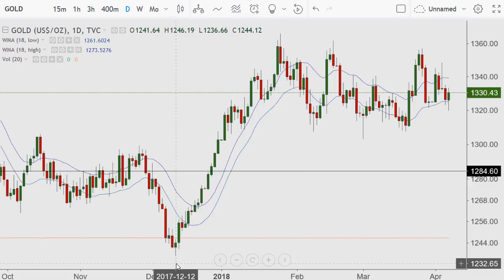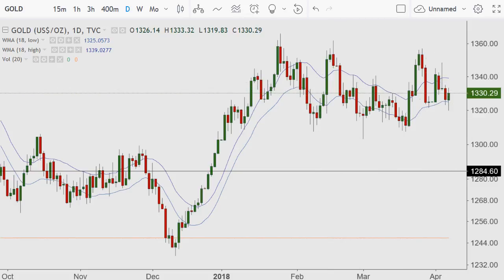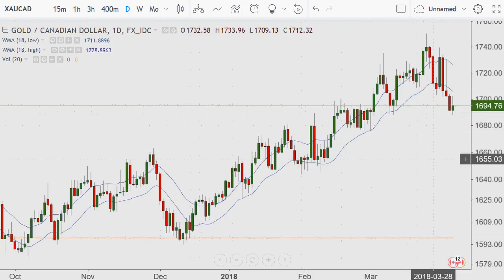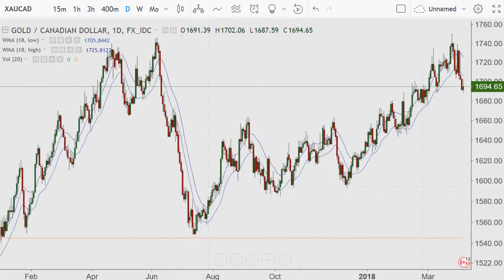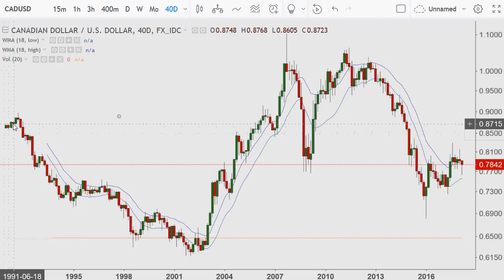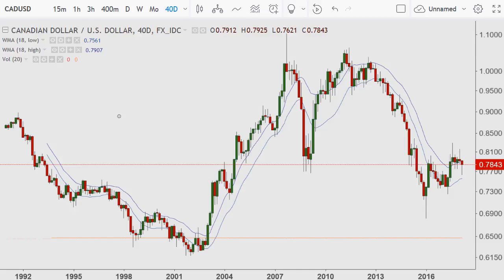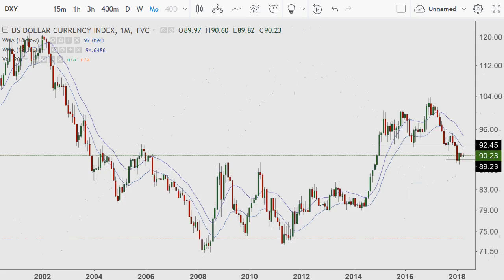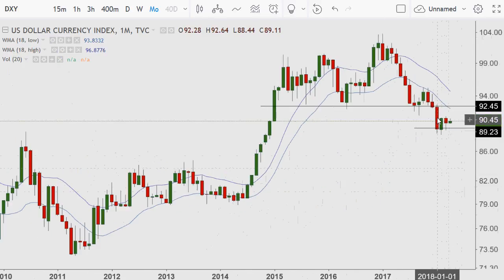The Four Minute Morning {Gold, CAD$ and DXY} 2018.04.06